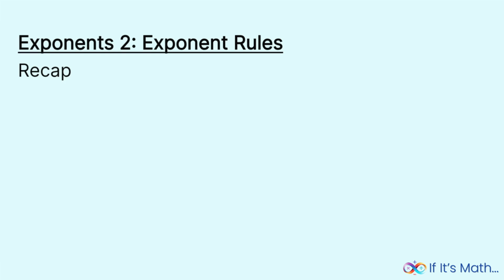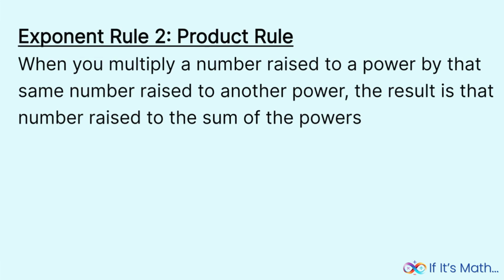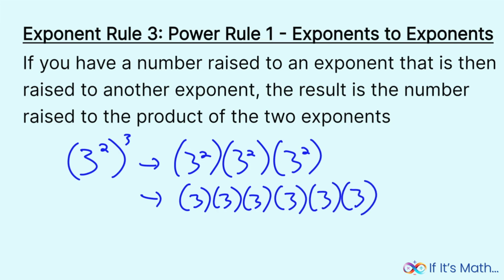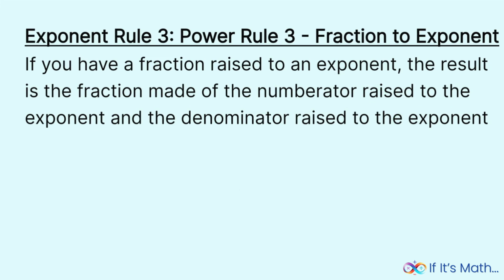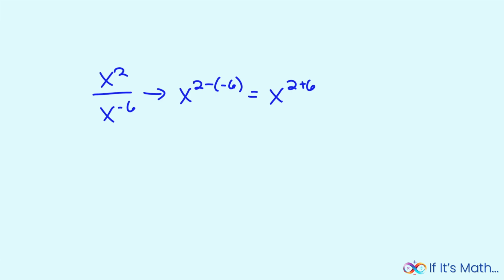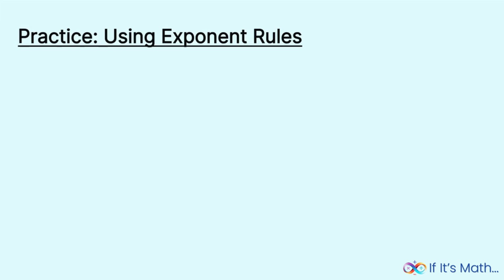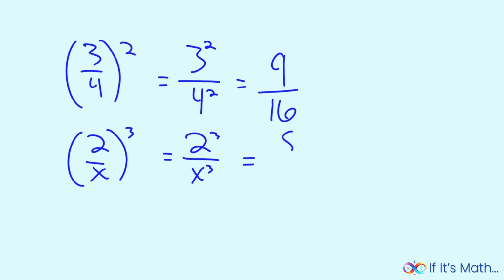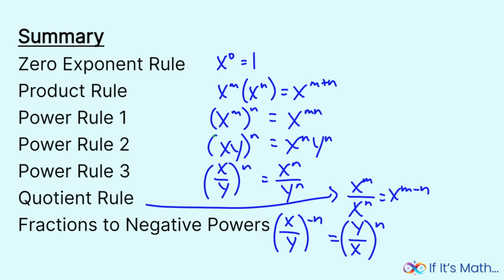Exponent Rules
This overview of exponent rules explains the zero exponent rule, the product rule of exponents, the three power rules of exponents, the quotient rule of exponents, and the fractions to negative powers rule of exponents.  Part of the @IfItsMath series.